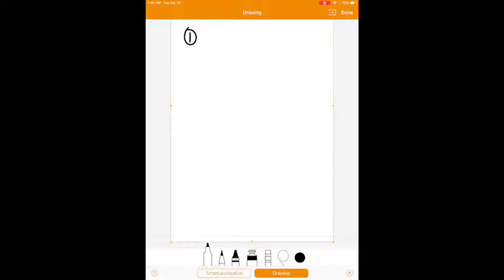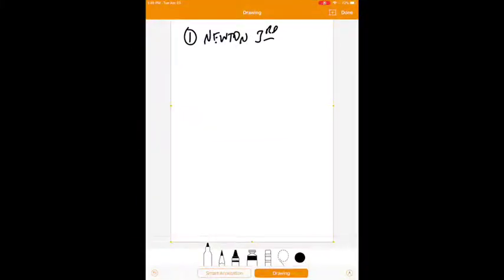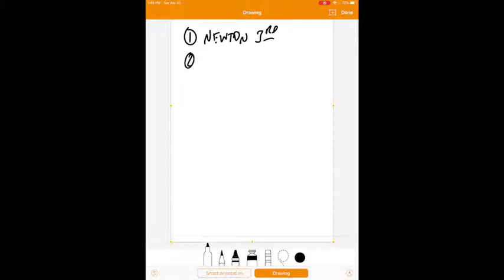PHY2244 Mod 3 Collision Carts Question 10